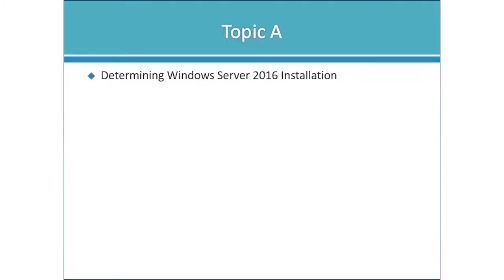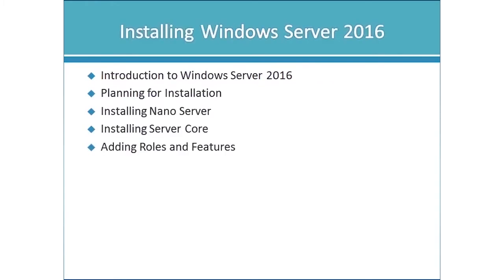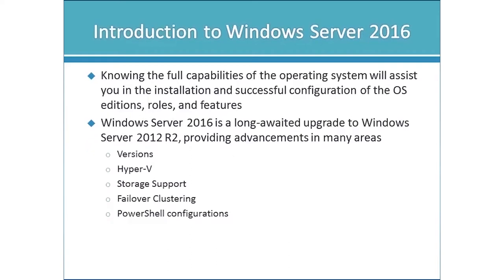70-740 - Installation, Storage, and Compute with Windows Server 2016 (MCSA) | John Academy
70-740 - Installation, Storage, and Compute with Windows Server 2016 (MCSA) is especially designed for the individuals who are planning to prepare themselves for the Microsoft Windows Server 2016 MCSA certification exam.

With the help of this video course, you will learn how to install windows server 2016. It will also teach you about managing windows server environments, Microsoft Hyper-V virtualisation and many more.

So, watch this online video without delay and develop your professional skills and knowledge.